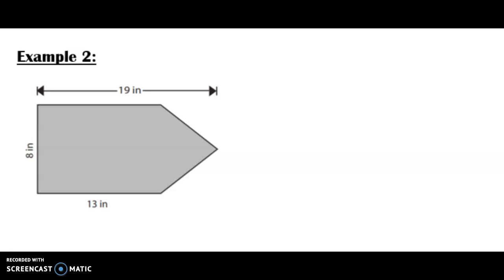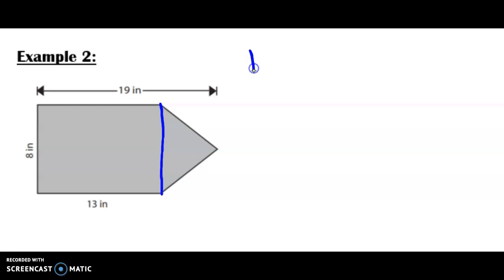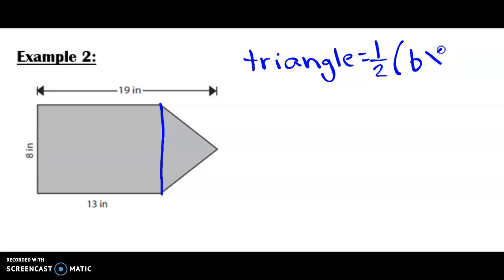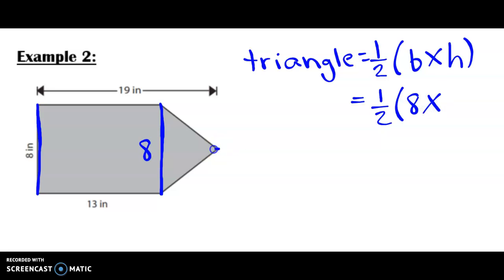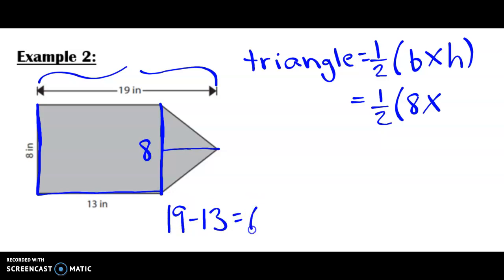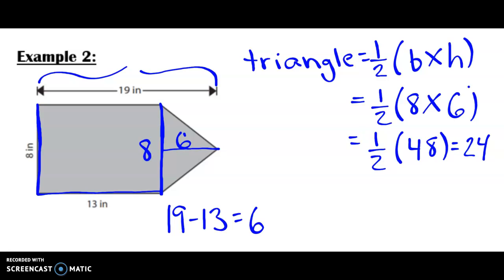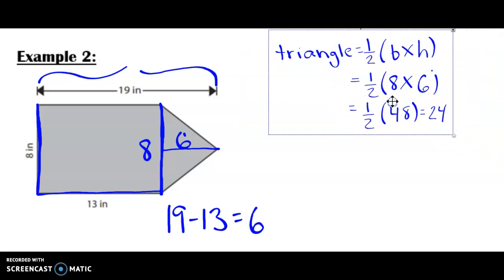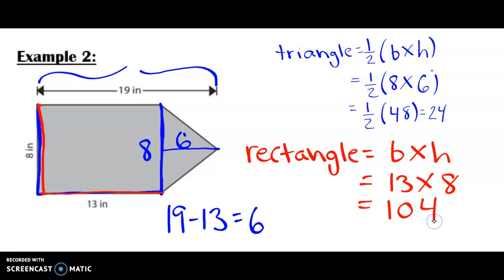Recording #11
Example 2: Rectangle and Triangle